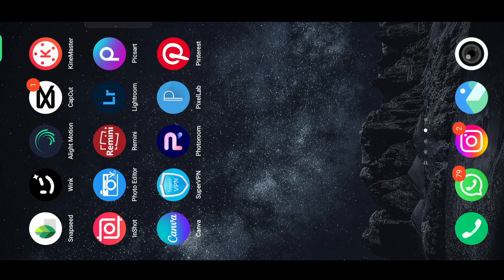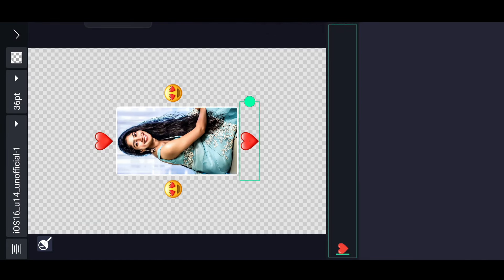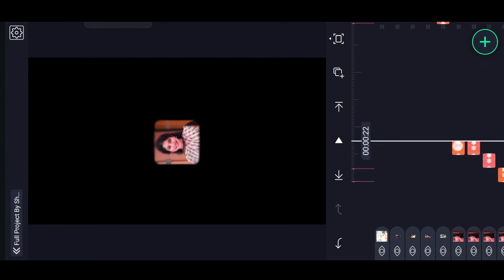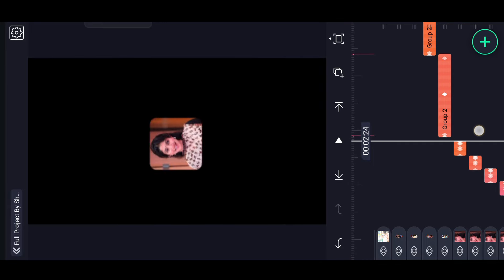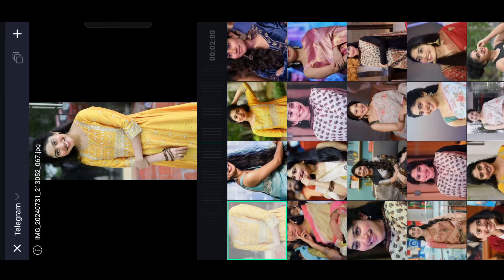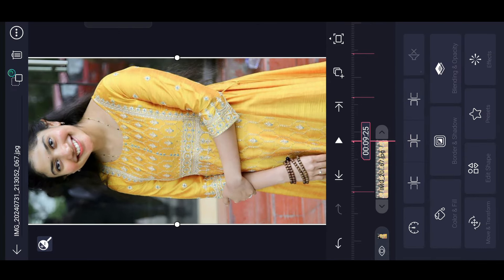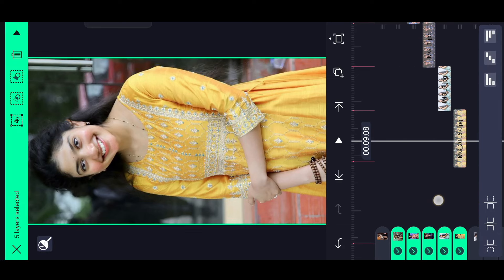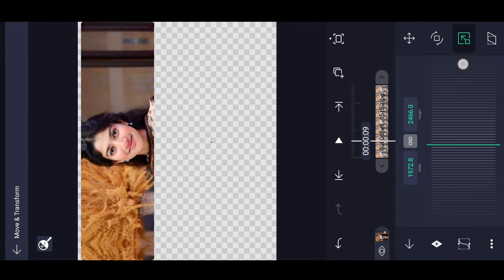New Trending Kathu Mela BGM Video Editing Alight Motion telugu | New Trending video Editing Tutorial